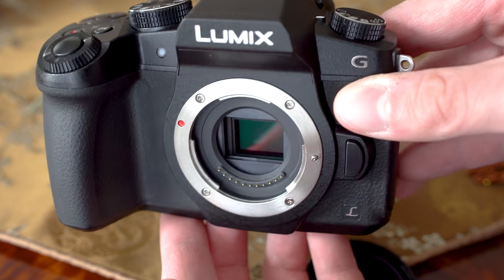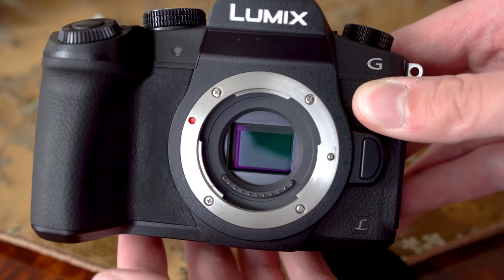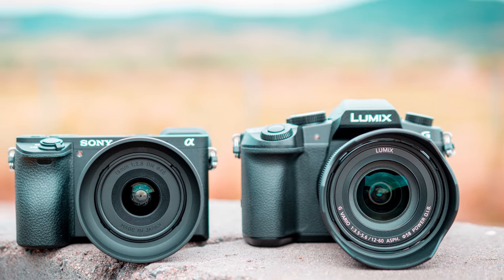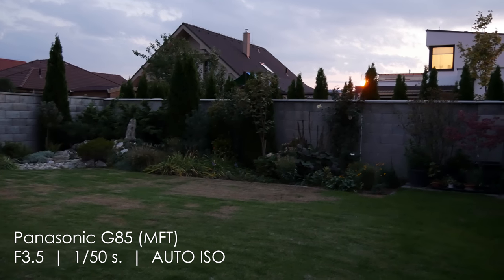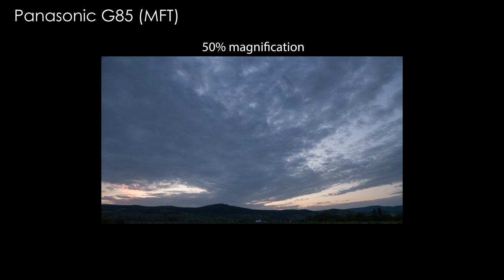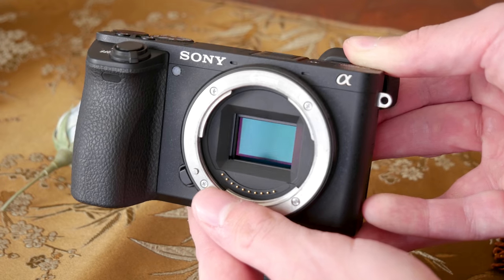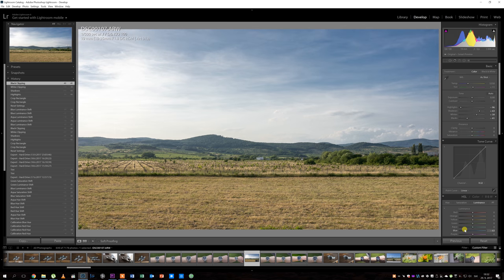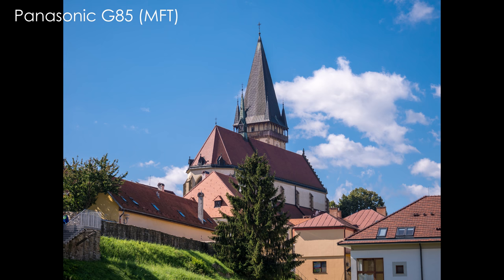Micro Four Thirds vs APS-C Crop Sensor Comparison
Micro Four Thirds vs APS-C Crop Sensors Comparison
Sony A6500
Sony A6300
Panasonic G85
Panasonic G9

Panasonic G85 / G80 / G81 review after 6 months of using 4K

Nikon D5500 Review After 1 year of using + samples 2017 4K

Sigma 18-35mm F1.8 DC HSM Art review with Sony A6500 + Samples